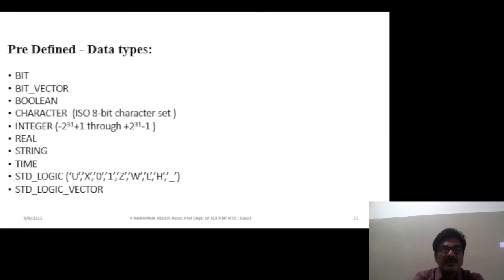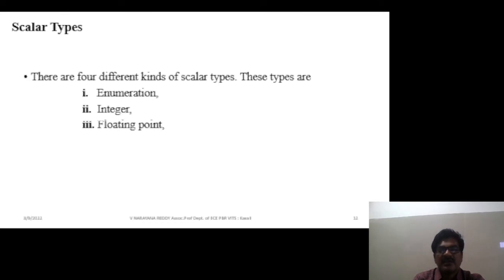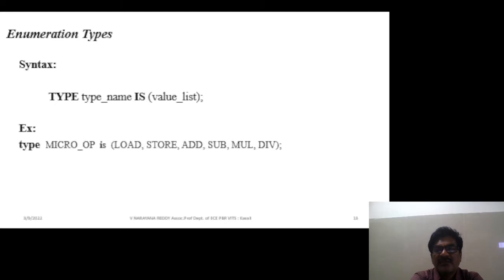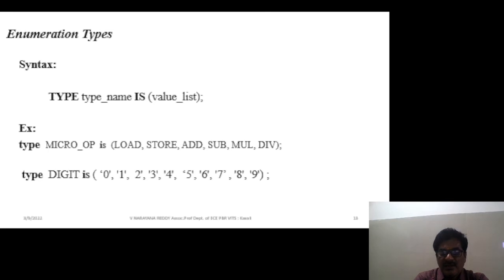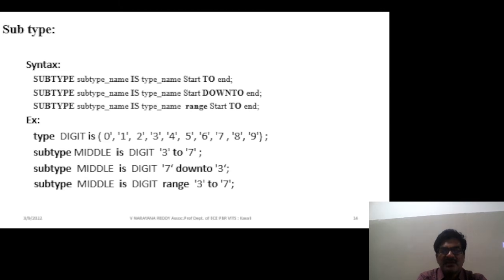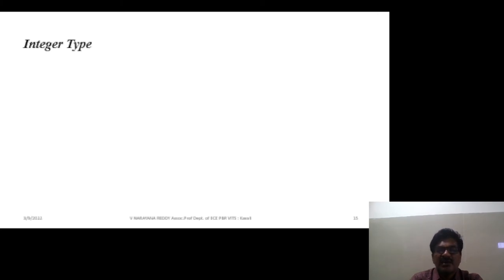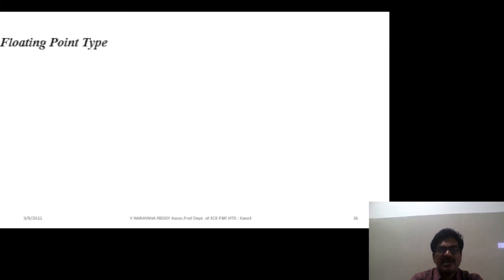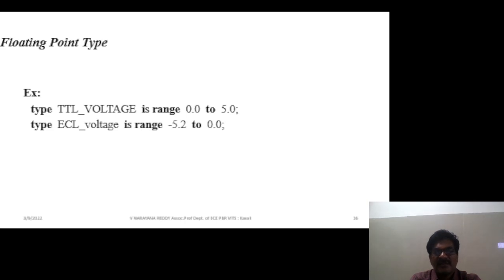DSD using VHDL UNIT 2 TOPIC 3 Data Types